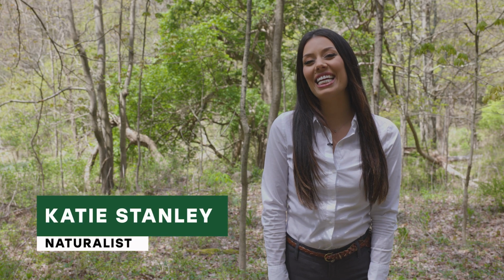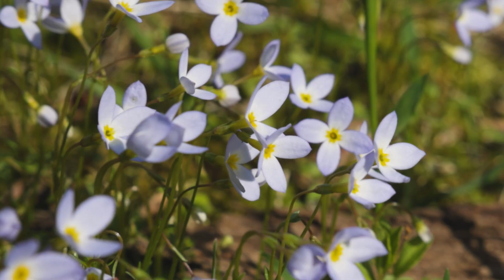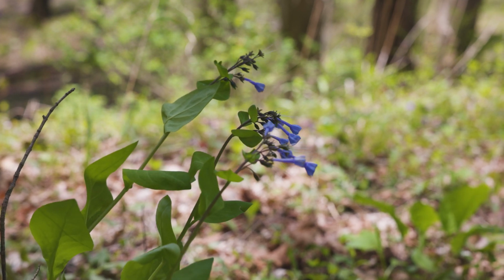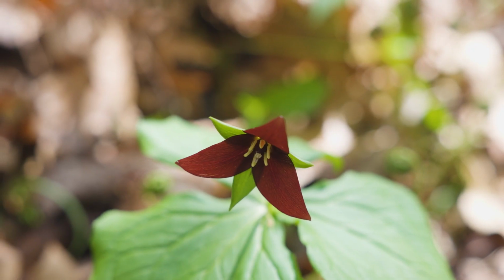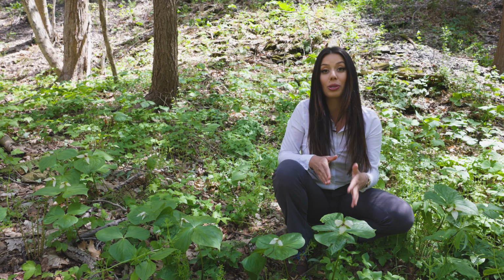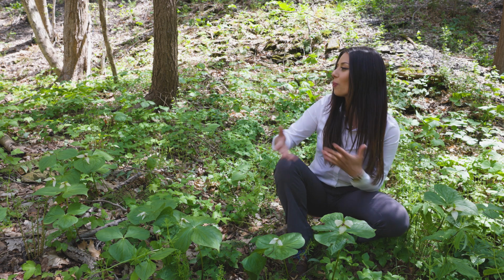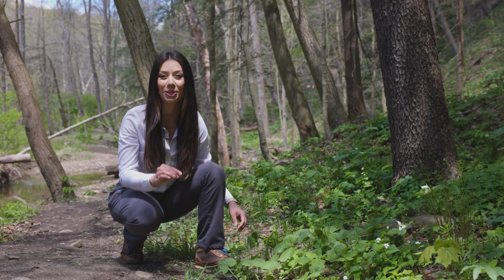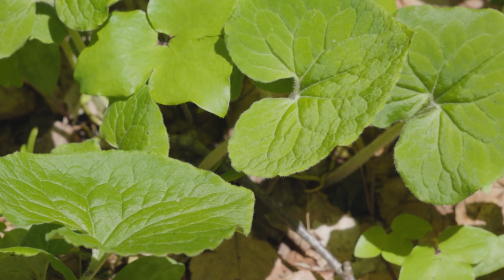Spring Wildflowers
Come along with Naturalist Katie from Latodami Nature Center on a search for spring wildflowers in the Allegheny County Parks! Our parks are home to a variety of beautiful wildflowers that bloom in the spring including Virginia bluebells, trillium, and wild ginger!